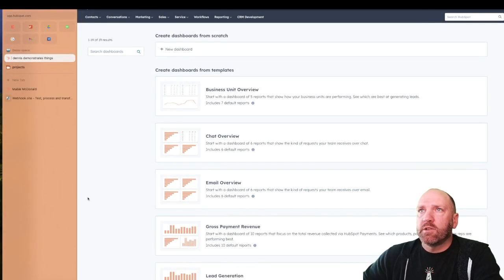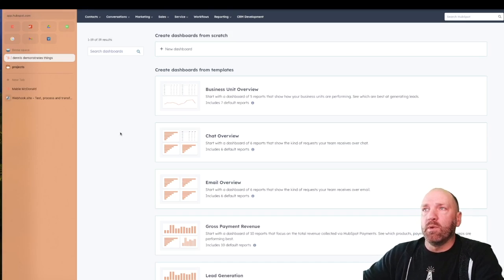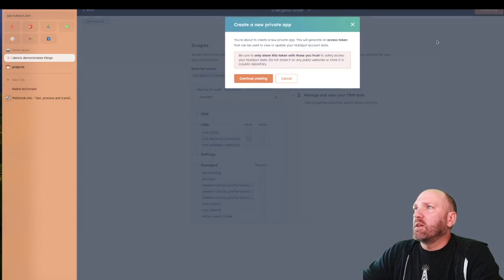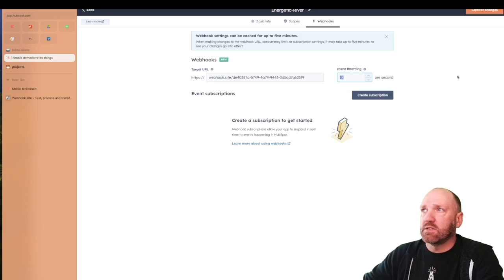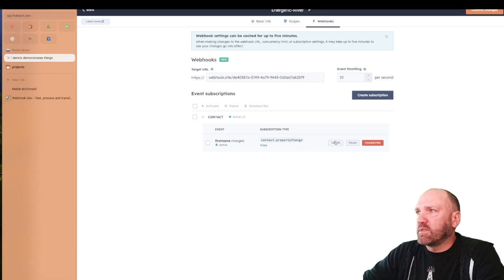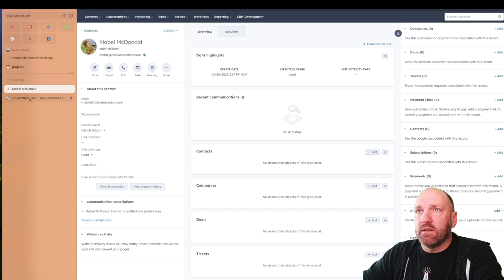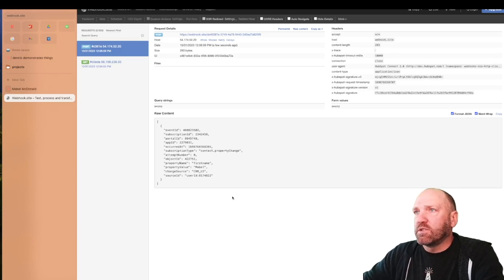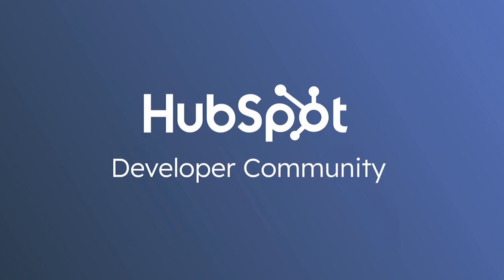Introducing Webhooks for HubSpot Private Apps | What they are and how to set them up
Beginning October 31, 2023, webhooks are available for private apps in HubSpot.
In this video, Dennis Edson explains what a webhook is, why you should use them, and how to configure and test them.

For those eager to delve even further and master the use of webhooks in HubSpot, we highly recommend exploring our extensive developer documentation, packed with valuable insights, best practices, and advanced tips to elevate your webhook game.  Embrace the power of webhooks and transform the way you interact with HubSpot’s platform today!

⌛ Timestamps:

[00:00:00] Introduction to Webhooks
[00:01:12] Demo Introduction
[00:02:27] Creating a webhook Subscription in the App
[00:03:51] Testing the webhook Subscription
[00:04:33] Final Thoughts and Limitations